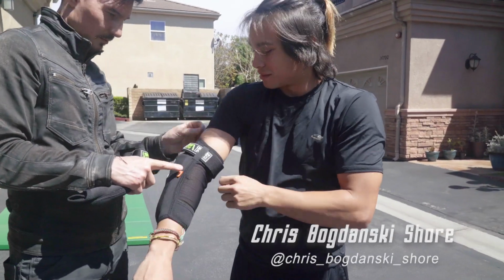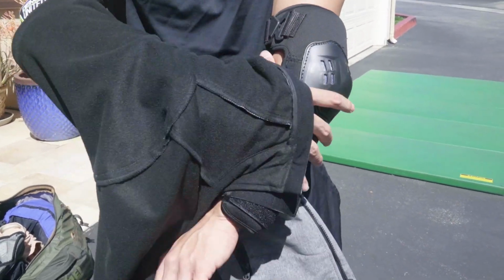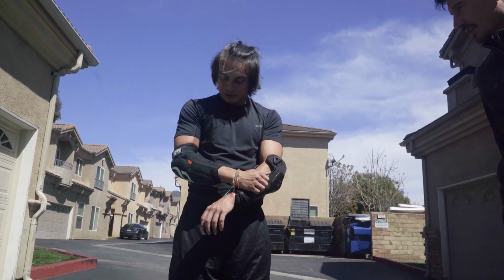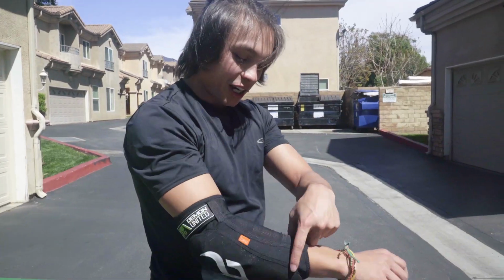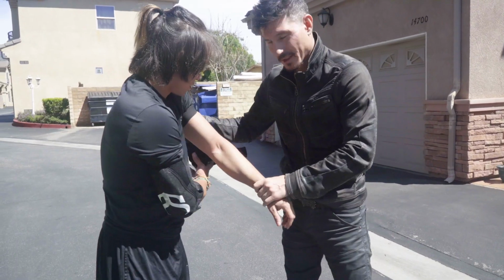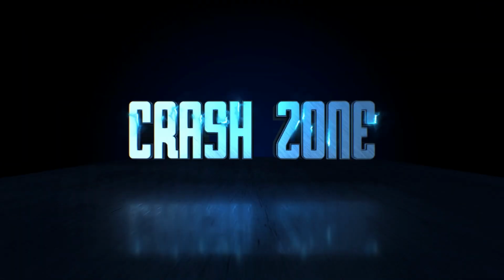CrashZone Ep103 - Demon United Hyper Elbow X D3O (Crash Test Review)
Crash Zone is a show about stuns, the stunt industry, news, interviews and equipment reviews.

ep103 - Demon United Hyper Elbow X D3O (Crash Test Review)

Hosts:
   David Will No - @davidwillno
   Anthony Nanakornpanom - @battlecat_stunts_inc
Guests:
   Anisha Gibbs - @neeshnation
   Chris Bogdanski Shore - @chris_bogdanski_shore
Crew:
   Angela Galvan - @itsangelagalvan
Thanks:
   Brent Davidson &  Demon United
   Alex Popov (Apparatus FX)